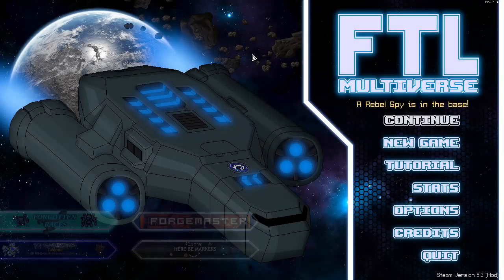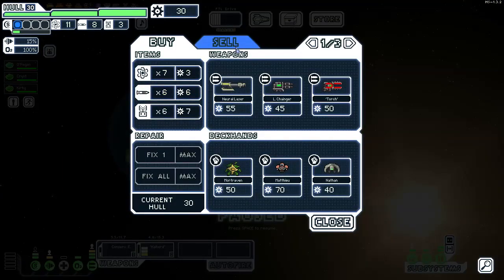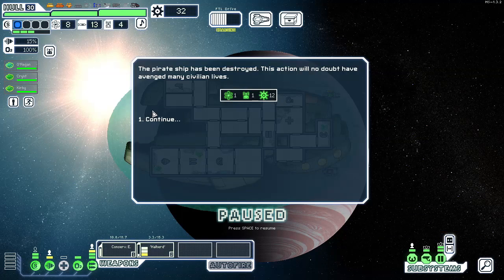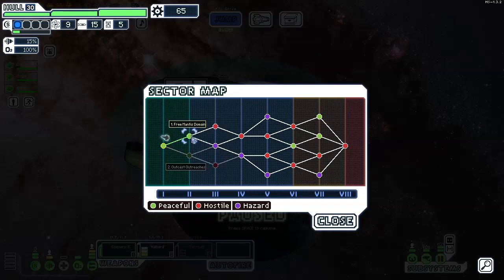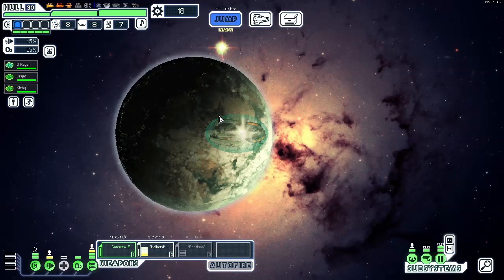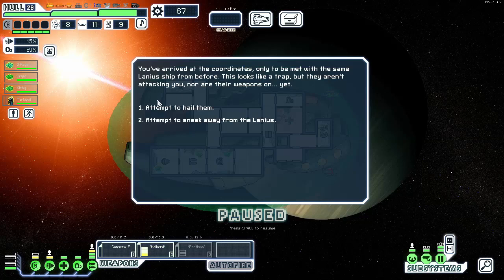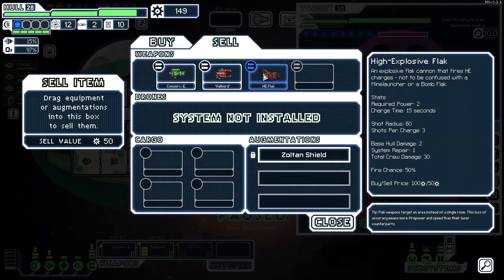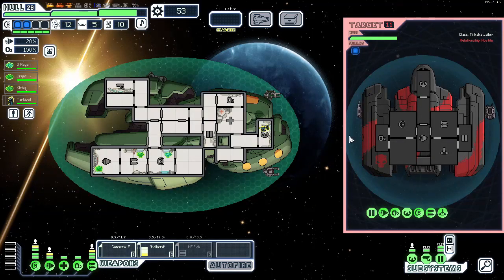FTL : MULTIVERSE : TCC & Forgotten Races - Part 71 [Simplicity]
Just a nice and simple zoltan run.

The Following mods can all be found at the mod page or addon page for multiverse listed above.
ModList:
Multiverse 5.3 Assets
Multiverse 5.3 Data
Multiverse TRC 1.3
Forgemaster 0.4.0
The Trash Compactor Collection
Forgotten Races
Here Be Markers

Hey look! It's more addons for multiverse, but this time trash themed.  New races, quests, and guns abound with the collection of smaller mods all compacted into one big bundle.   Adds the scrapper race, a 6 tier boss questline, protogens, a ton of ships and contains the addons “Bomb Flaks”, “Kivie Takeover” and “Avali”.

Also for the sake of cleanliness, this will start a new playlist/Name.  Still plan on unlocking every ship though!

A terrible tragedy has befallen the multiverse! After a destabilization of the multiverse as we know it, every ship has scattered to the far reaches of the galaxy.  It's up to our brave crew to journey out and recover these lost ships in order to repel the rebellion!

Is this all an excuse to unlock every ship again? Well, yeah.  But why not have some fun along the way. ;)